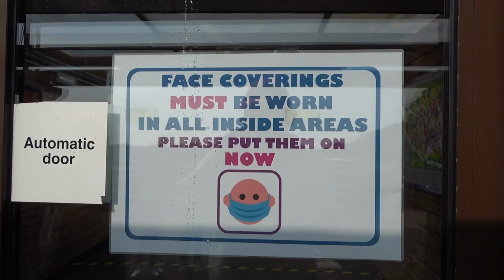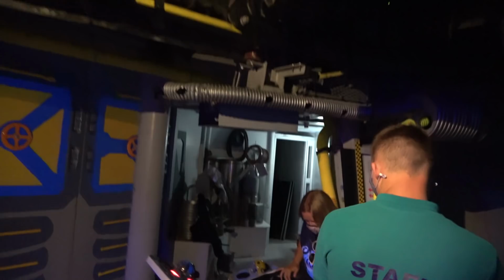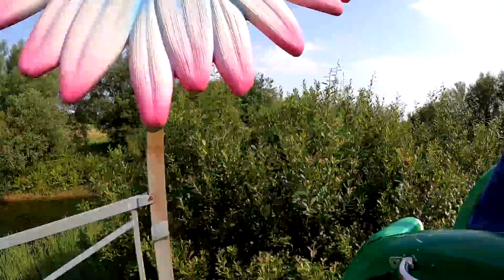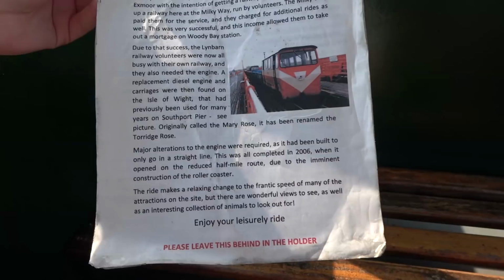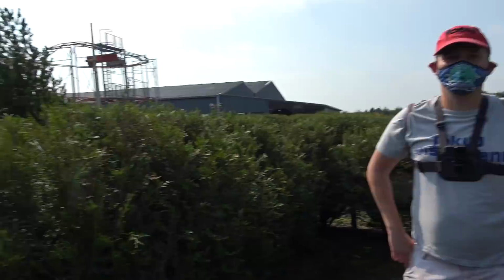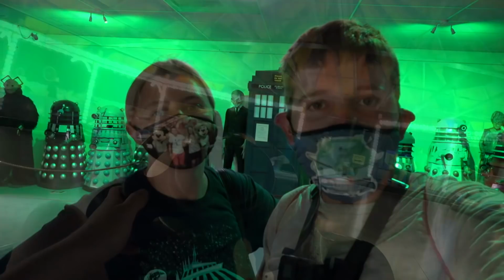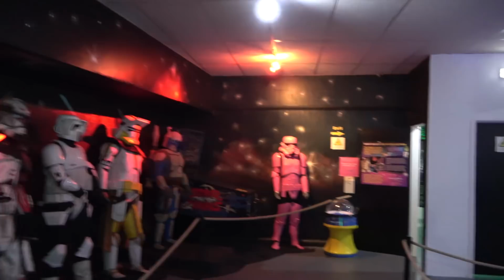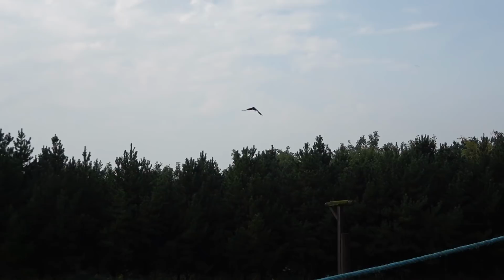The Milky Way Adventure Park Vlog August 2020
Join us as we head to The Milky Way Adventure Park in Devon to experience the 3 different roller coasters on offer at the park along with checking out all of the other rides and attractions. In this vlog we share on ride POV's from Cosmic Typhoon, Cosmic Caterpillar and the absolutely awesome Ziggy's Blast Quest. Since my previous visit in 2018, the ride has undergone a huge transformation making it an interactive roller coaster with various different special effects and new theming elements! Along with that we share highlights from the birds of prey show and much more!